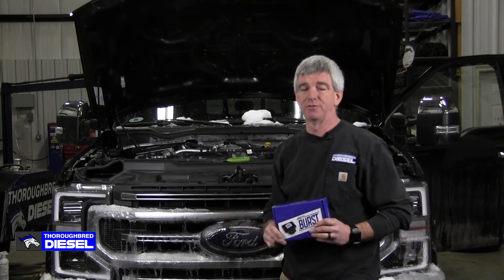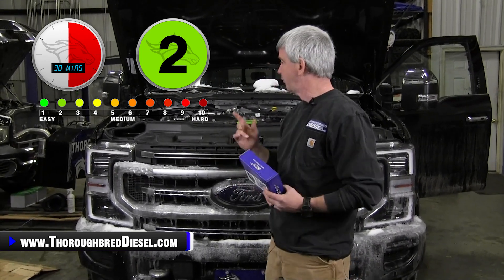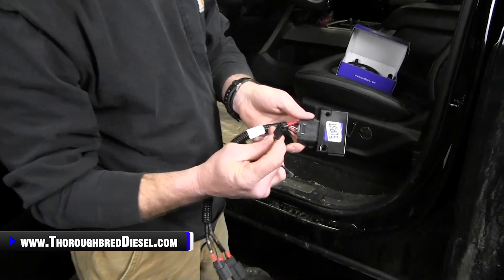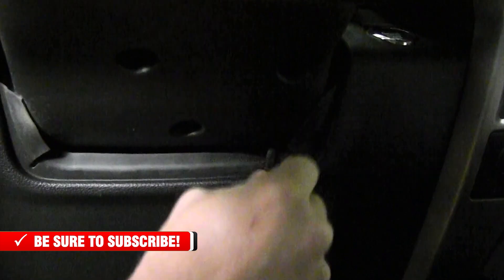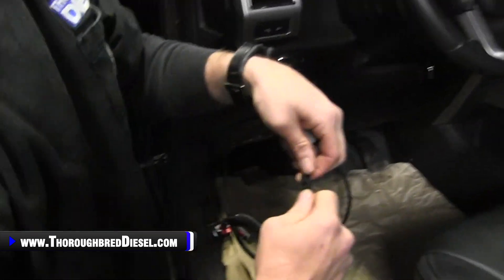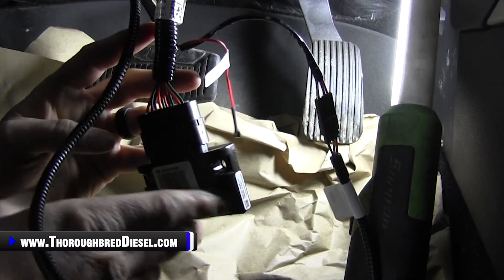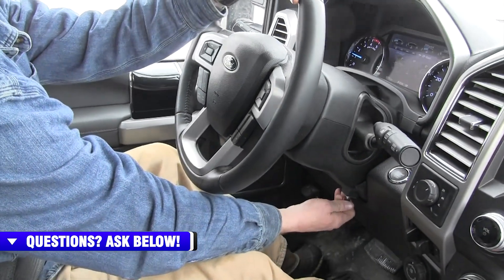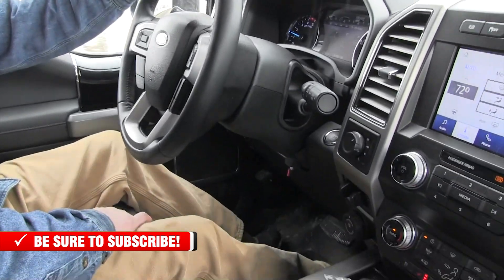Adjust Your Throttle On The Fly On Your Powerstroke 6.7L | SCT Burst Install w/ Test Drive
Give your vehicle the kick that it needs with the SCT Burst Throttle Booster. The installation is simple and the results will be felt right in your seat. Plug it inline between your vehicle’s pedal position sensor and the vehicle harness. Then you can use the control knob to adjust your throttle on the fly. Perfect for that extra burst when you need it.

Watch us show why A SCT Burst could be right for you.

Chapters
0:00 SCT Burst Throttle Booster
1:19 Switch Installation
2:21 Module Installation
3:35 Test Drive